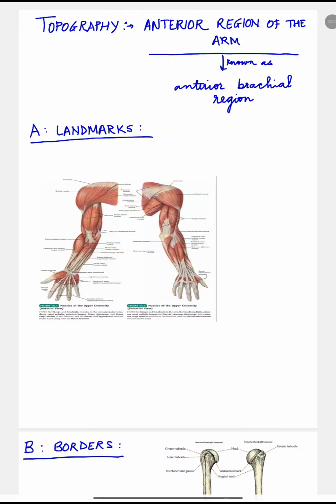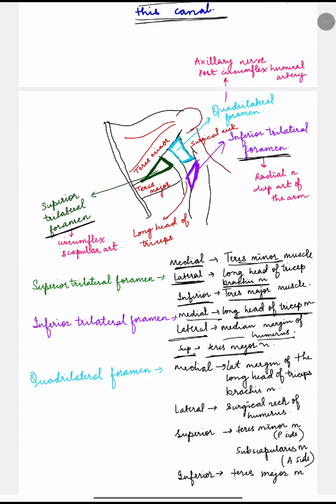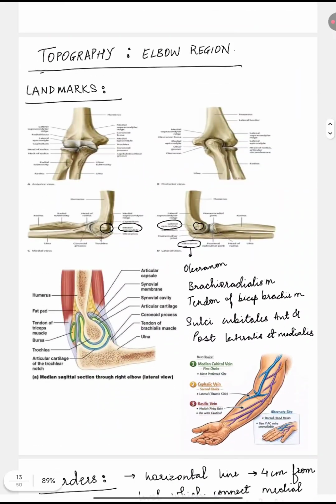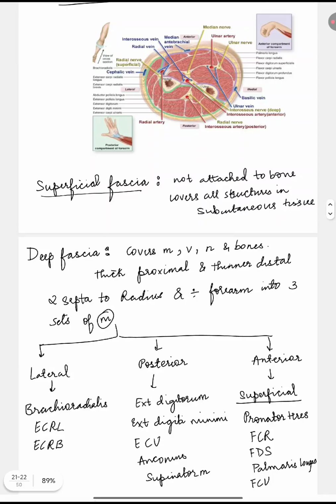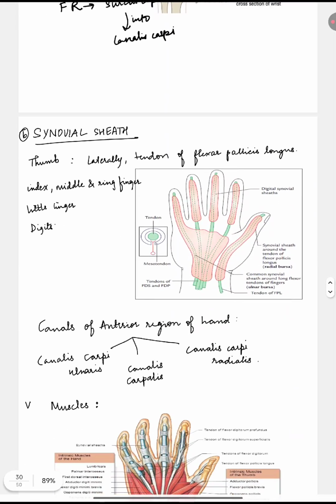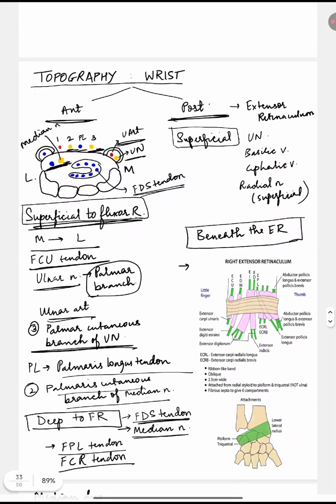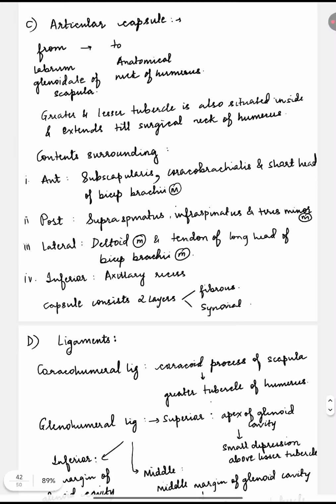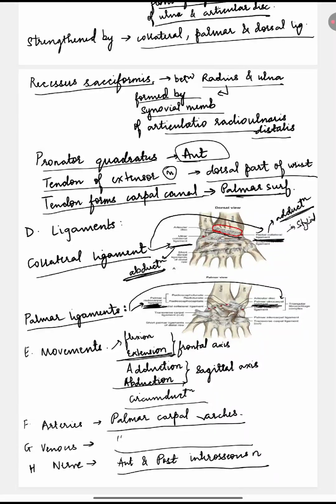Topography : Upper extremities : anterior region of arm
The remaining part would be in the next vedio keep watching keep learning